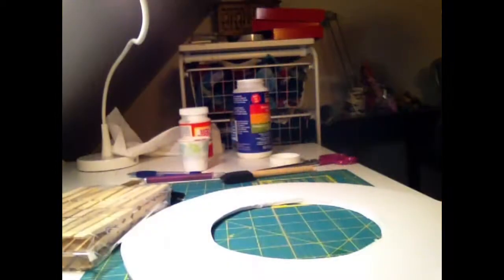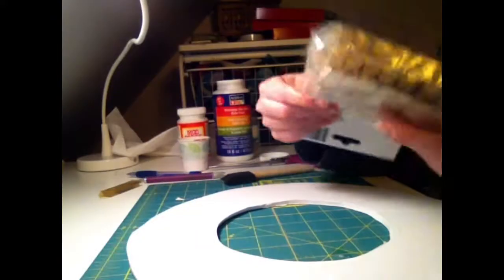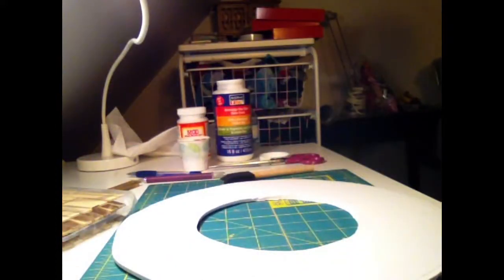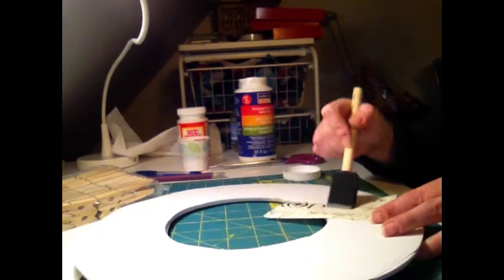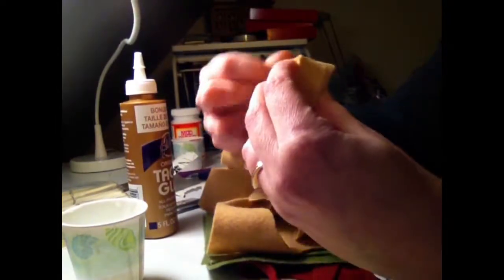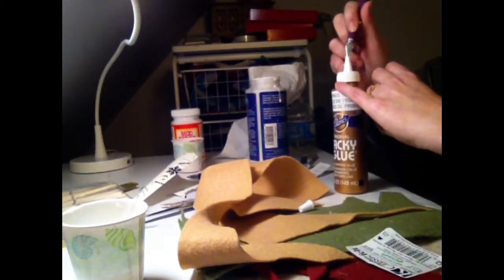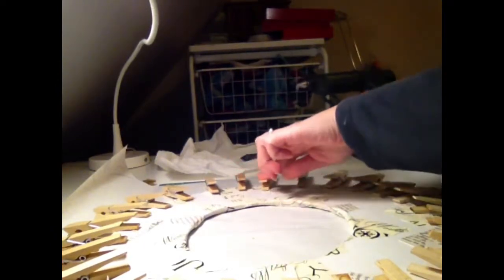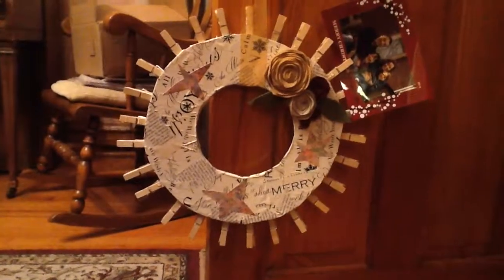Easy how to make a Christmas "greeting card display" decoupage wreath with clothes pins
Make an easy decoupage wreath using clothes pins to feature your holiday greeting cards! I also teach you how to make felt roses to decorate it in this video. Super easy, join me!